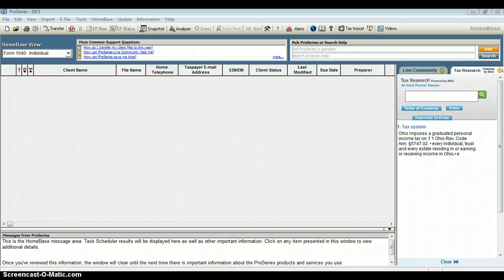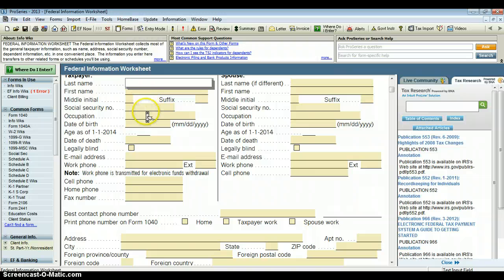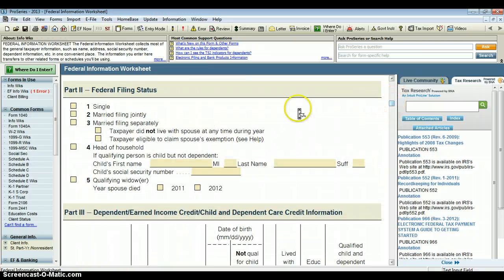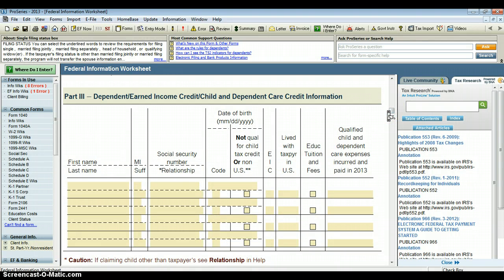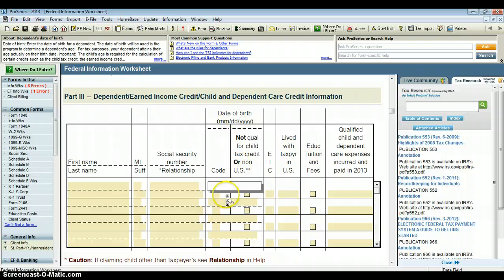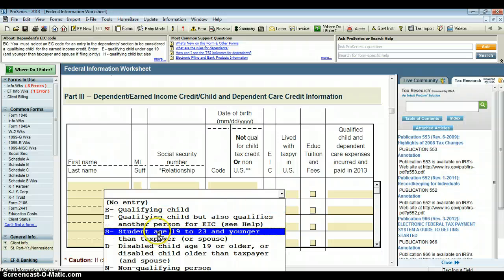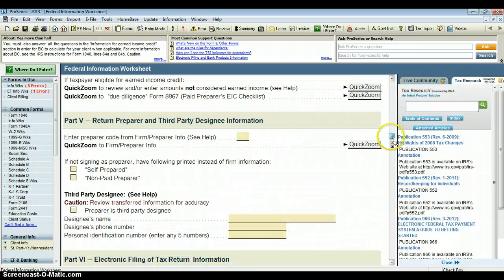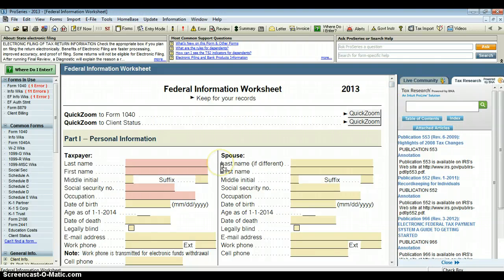Setting up a new client.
Setting up a new client in Proseries. The information is coming from the Client Profile Sheet.